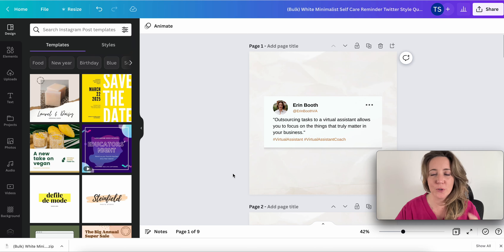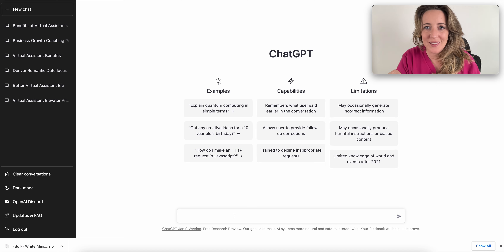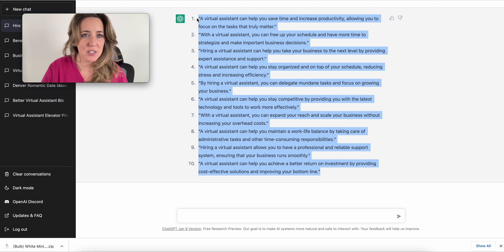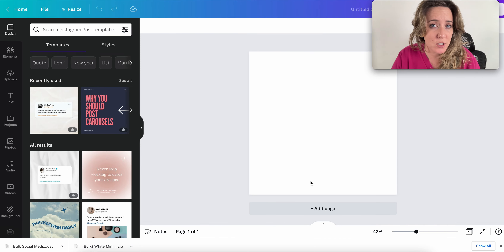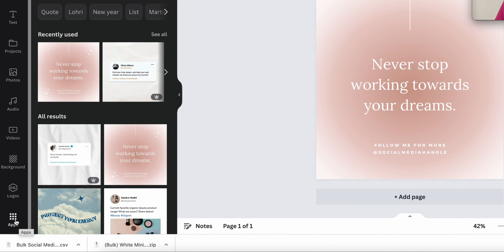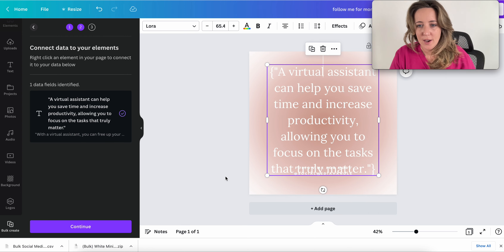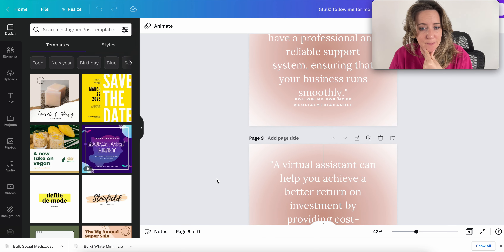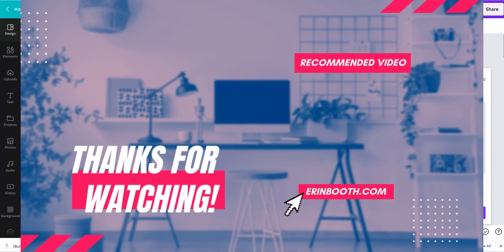Bulk Create Social Media Posts with ChatGPT + @canva | Tips for VAs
Lets bulk create social media posts with ChatGPT, Canva, and Google Sheets in less than 5 minutes!

I'll show you how to create multiple posts in just minutes using AI and Canva (PRO). Not only can you use these free tools for your own business, but you can use them to create social media posts for your clients, too!

👩‍💻 Join the VA Business Blueprint:
Want to supercharge your VA business with the right tools and strategies? for instant access to my exclusive VA Business Blueprint!